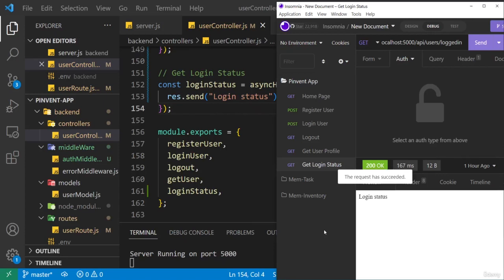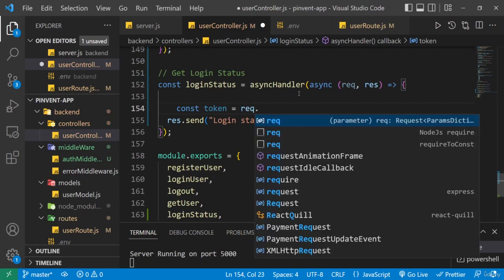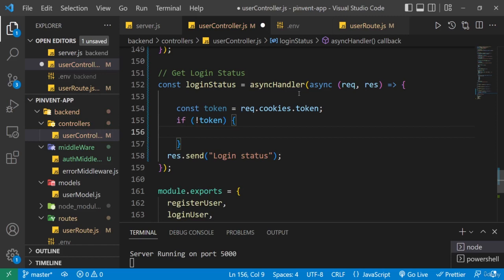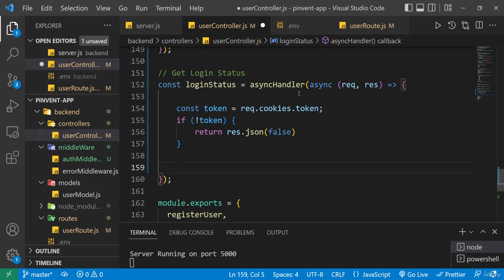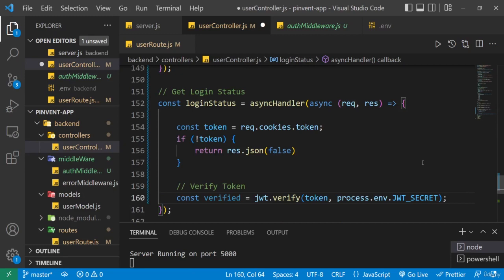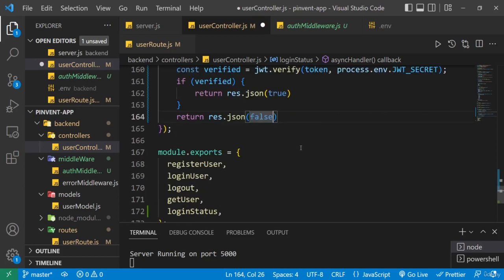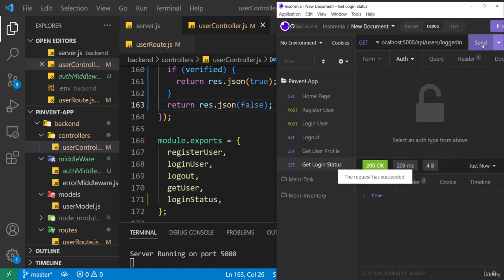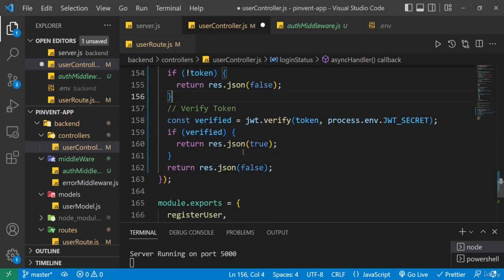18 Create Login Status Controller Function